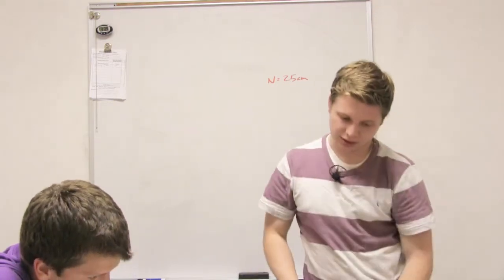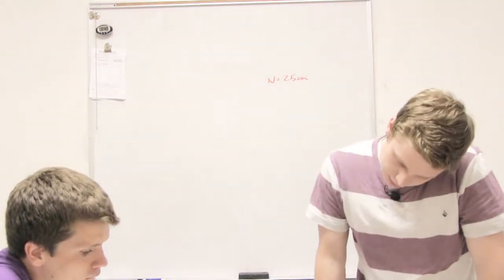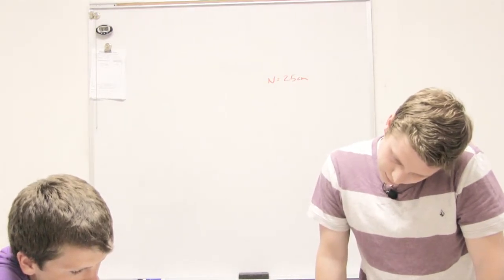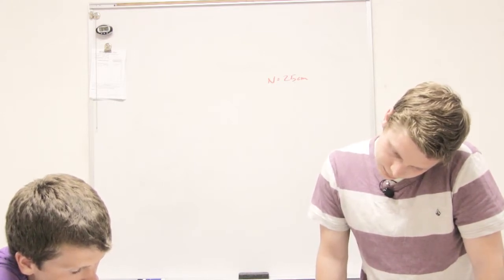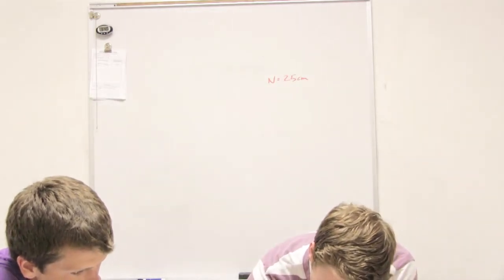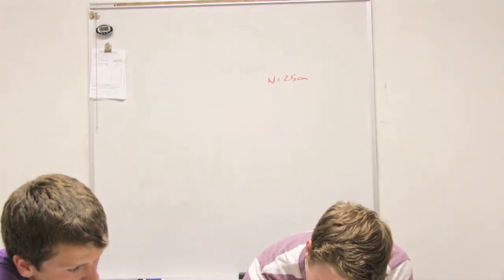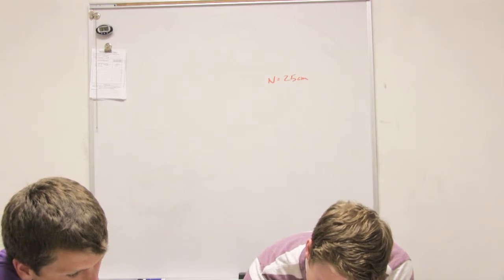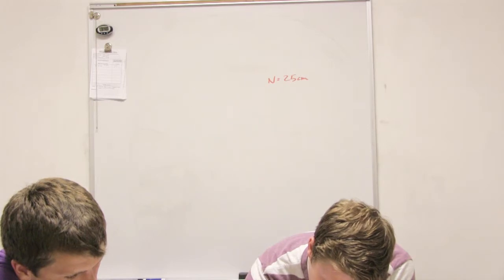Thin Film Thickness Part 2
An explanation of thin film thickness.